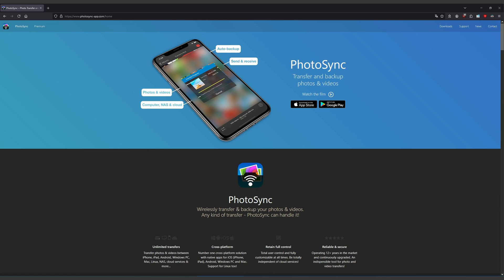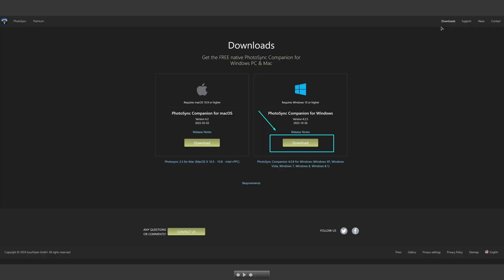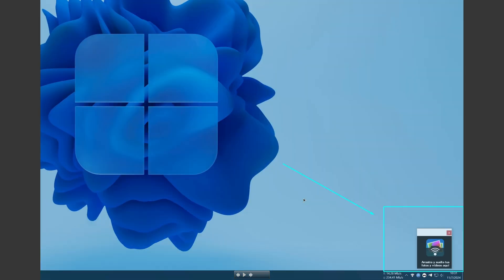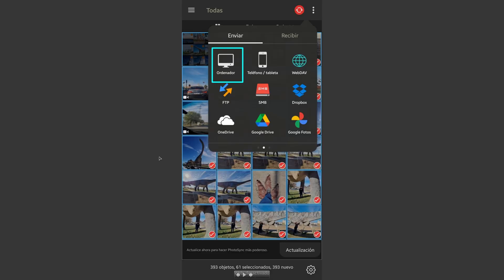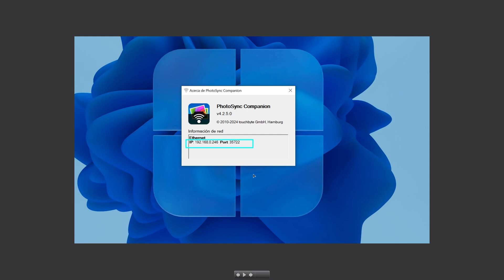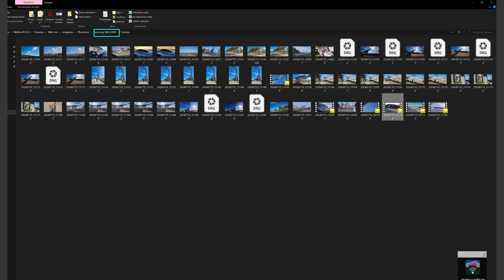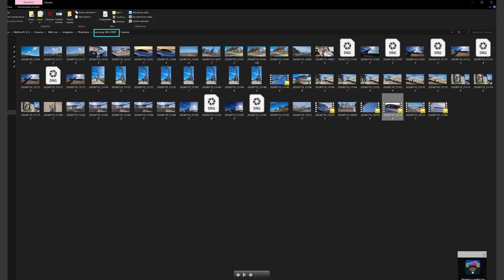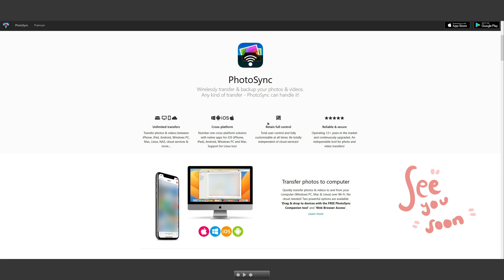BACK UP YOUR PHOTOS & VIDEOS ONLY USING WIFI WITHOUT CABLES!!! (PhotoSync)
With this app you can save your photos and videos on your computer without always depending on the USB cable or if it just gets damaged.

😊Do you want to help the channel? We will mention your name in future videos!!! Thank you!!!

MUSIC COPYRIGHTS